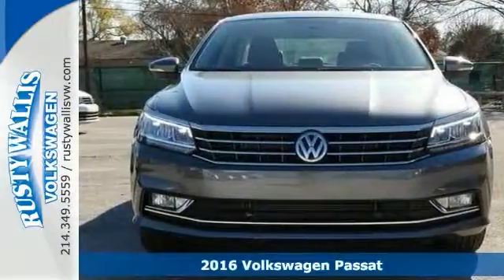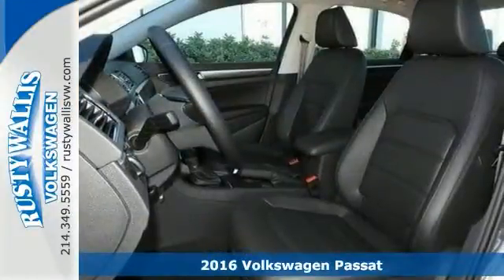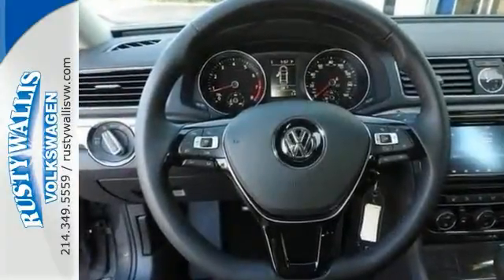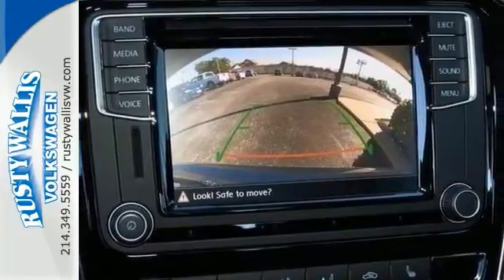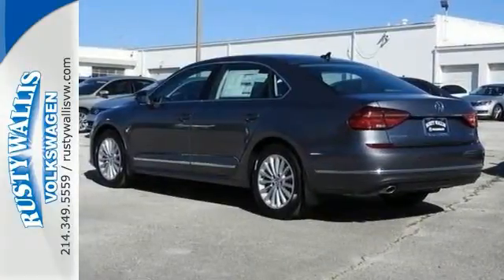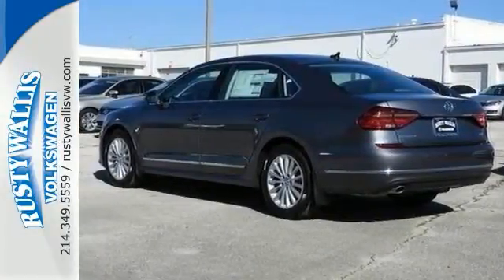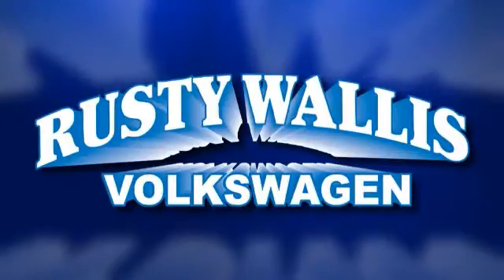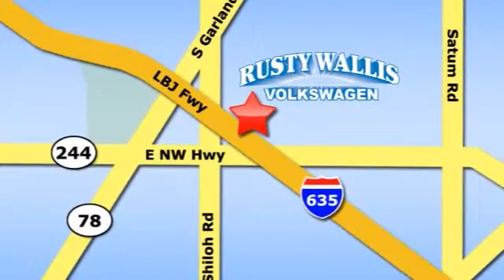New 2016 Volkswagen Passat Dallas TX Garland, TX V160326 - SOLD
Year: 2016
Make: Volkswagen
Model: Passat
Trim: 1.8T SE
Engine: 4 Cyl - 1.8 L
Transmission: Automatic
Color: Platinum Gray Metallic
Interior: Black
Stock #: V160326
VIN: 1VWBS7A33GC019958
If you're looking for comfort and reliability that won't cost you tens of thousands then come check out this car today. A can-do performer.

Address:
12635 LBJ Freeway